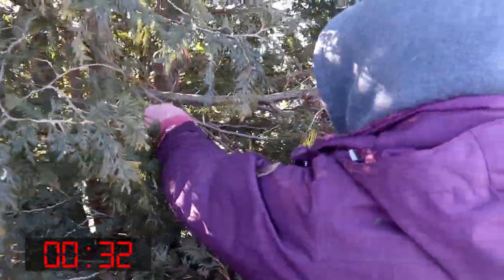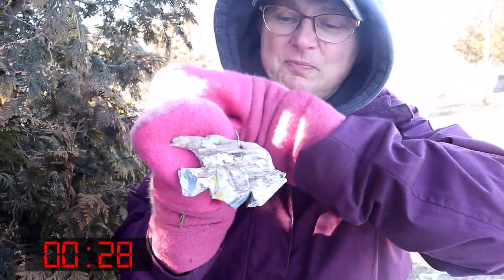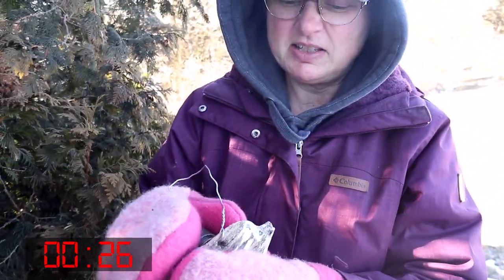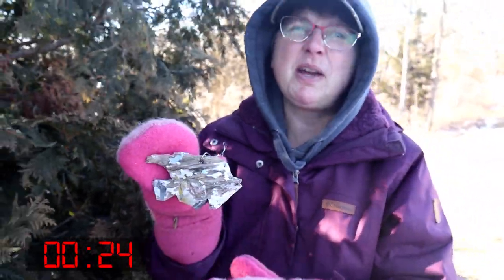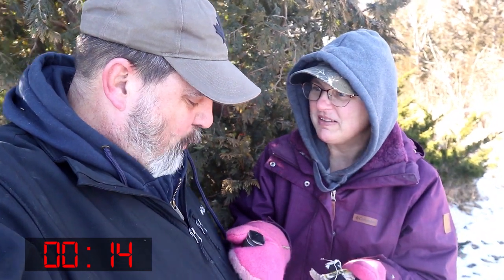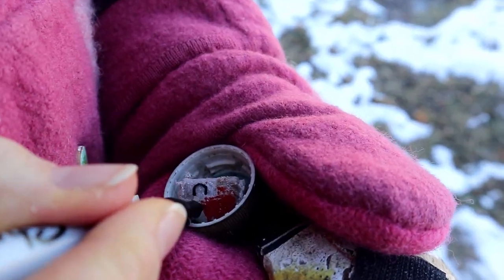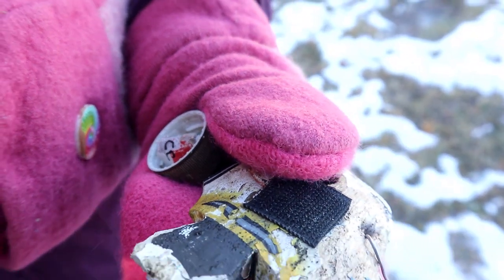One Minute for a Cemetery Cache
One minute and one cache. That's what we do and when it's in a cemetery and it's cold, one minute is plenty long enough.